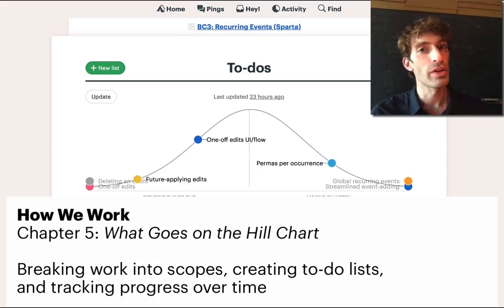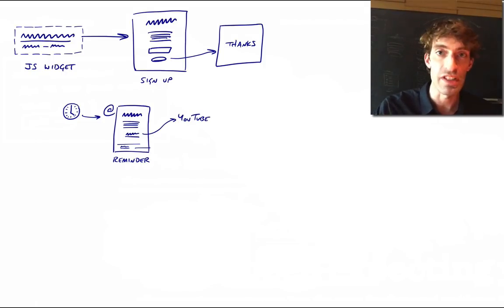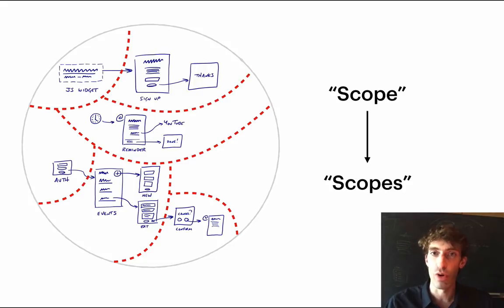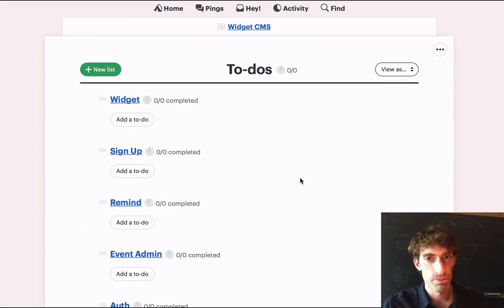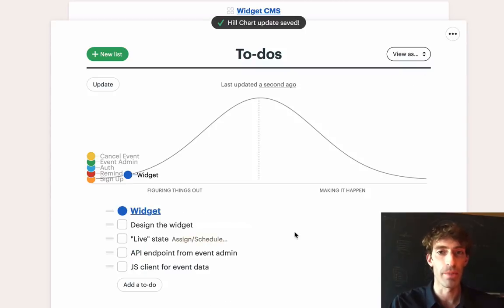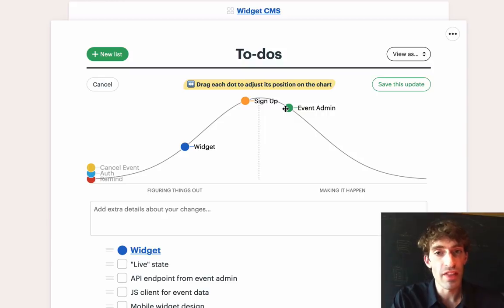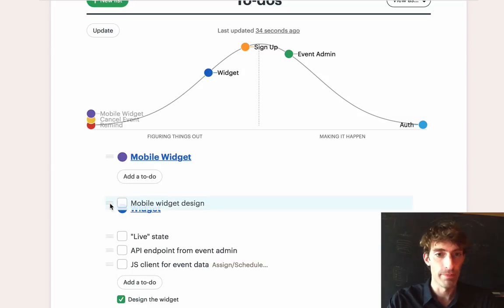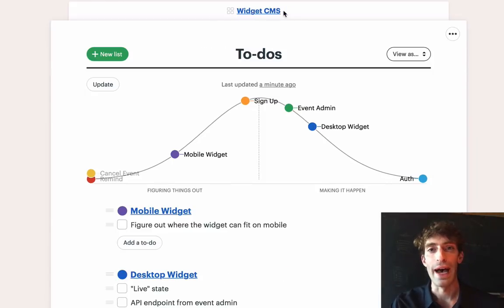How We Work #5: "The Hill Chart"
In the fifth installment of the How We Work series, Ryan goes deep into how we break up work, scope it out, plot it on the Hill Chart, use the Hill Chart to inform decisions and discussions, and manage progress and projects from start to finish.